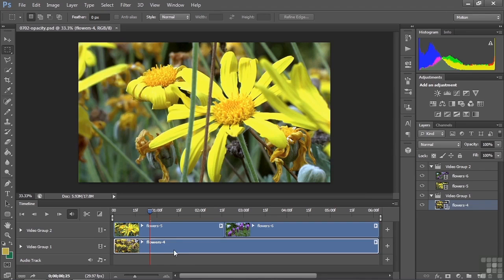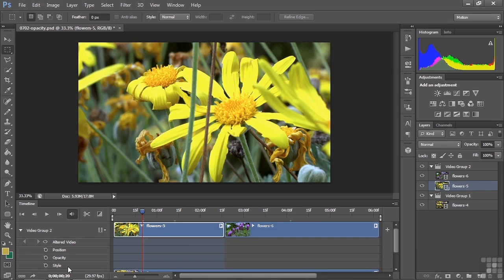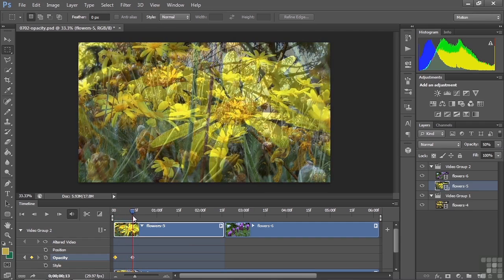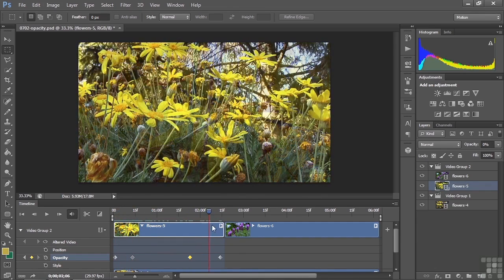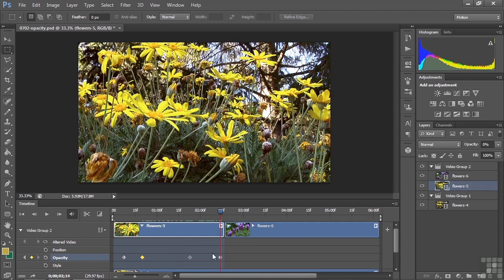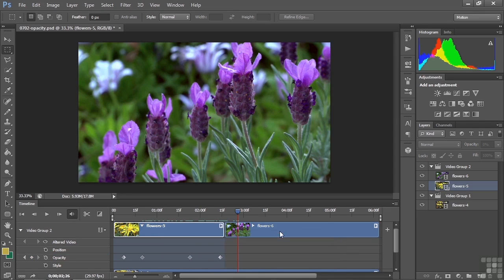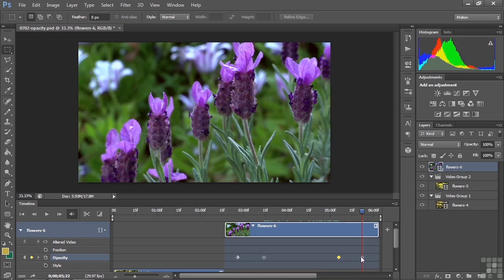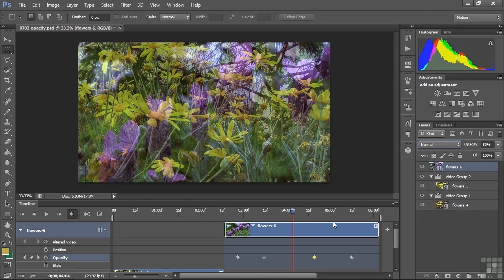0702 Animating Opacity